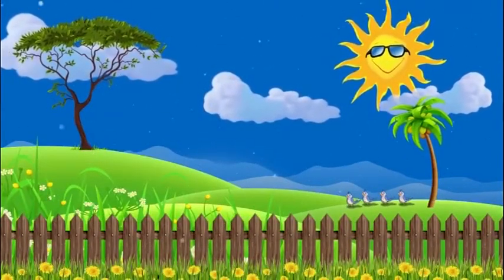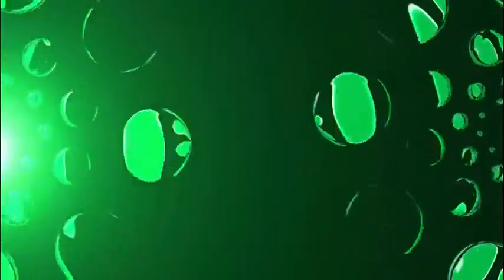My Home is my Island, Covid-19 Stories - Sarah Dean, Mental health. A film by Malti Patel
Sarah shares her experience about lockdown triggering her mental health issues and finding her coping mechanism.